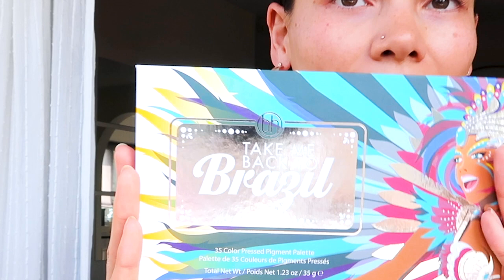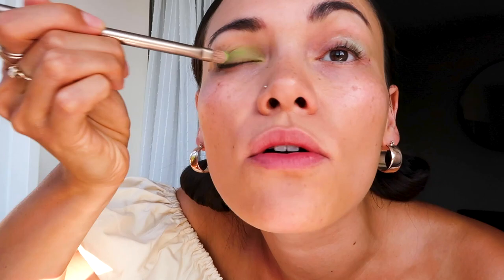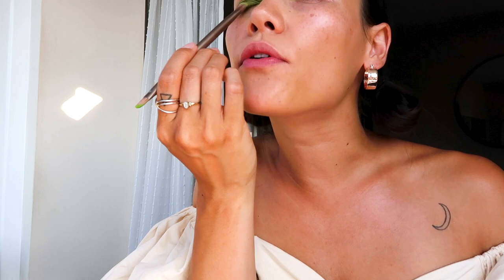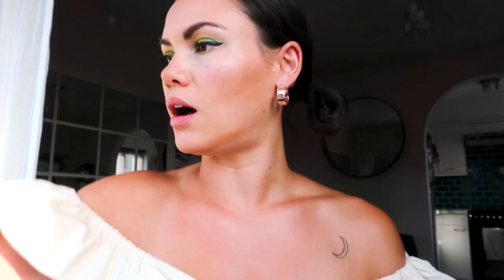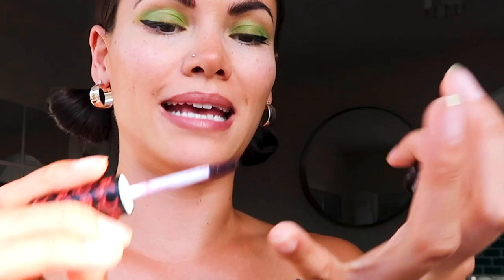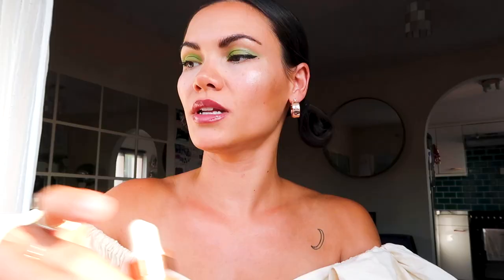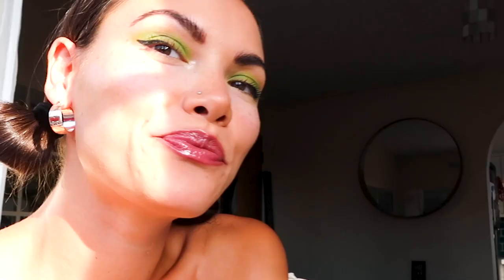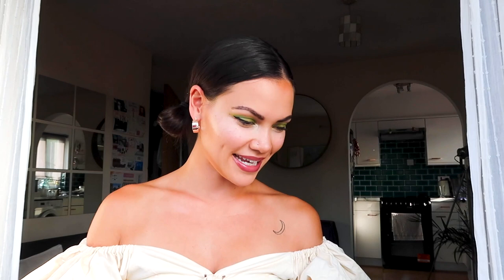Make-up Tutorial | 🎶Festival Feels🎶 with @sineadharnett | BootsX | Boots UK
Festivals are cancelled so we’re bringing the festival vibes to you! In this makeup tutorial our songbird @sineadharnett is spilling the tea on her festival experiences and also performs her latest song “Quarantine Queen” live just for you. Sit back and enjoy.

Join the BootsX tribe and be the first to hear about latest launches, beauty freebies, hot brand competitions, exclusive offers, beauty tips and so much more